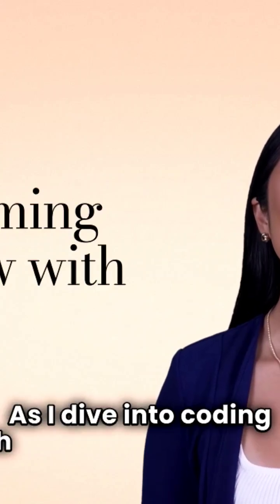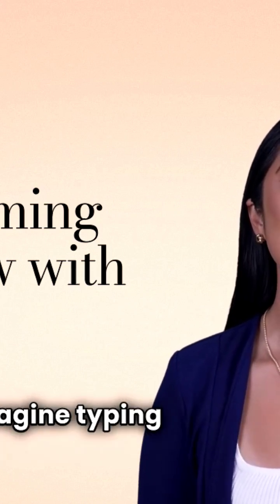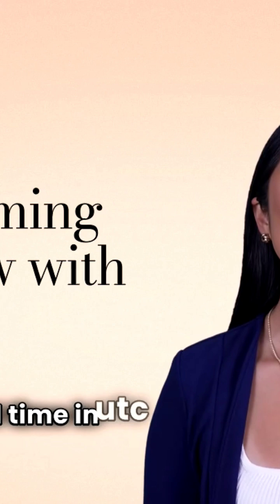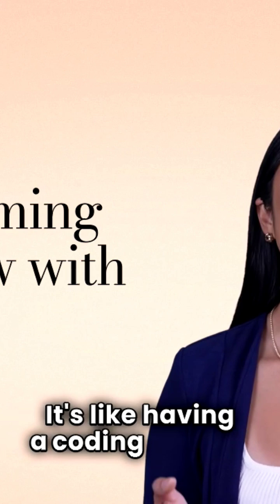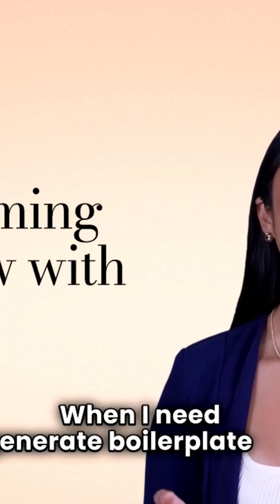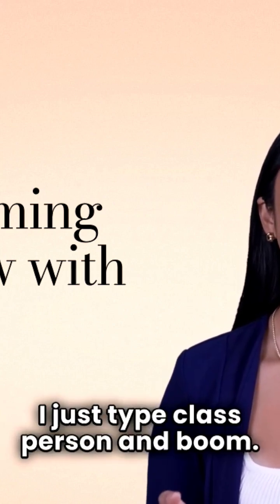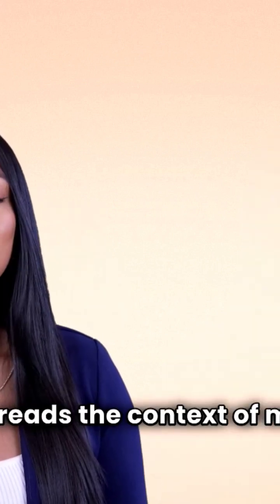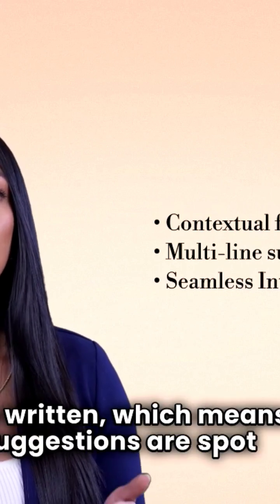Git copilot uses in visual studio